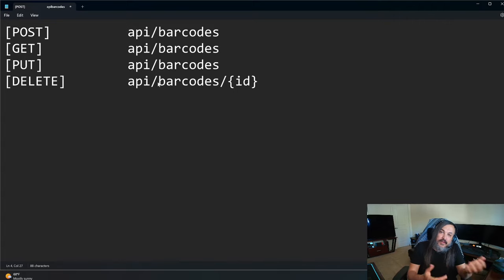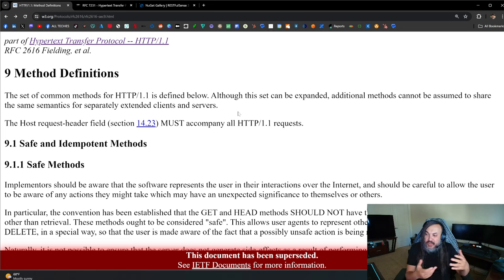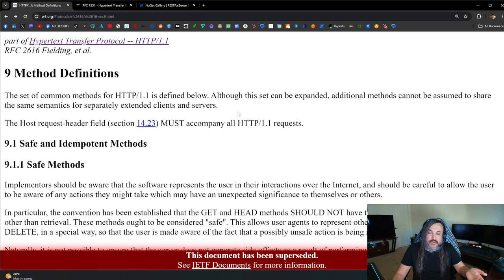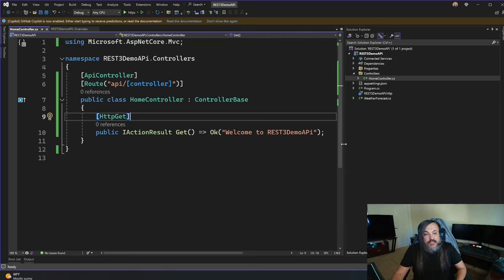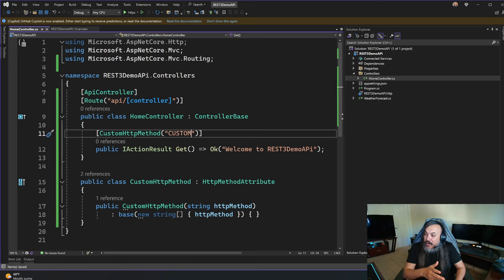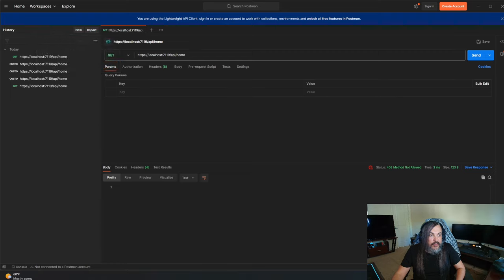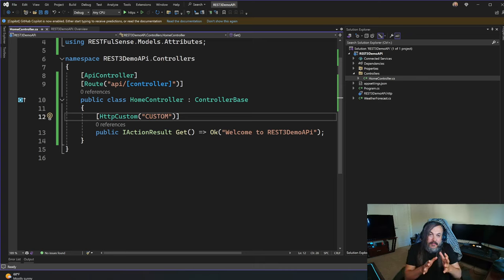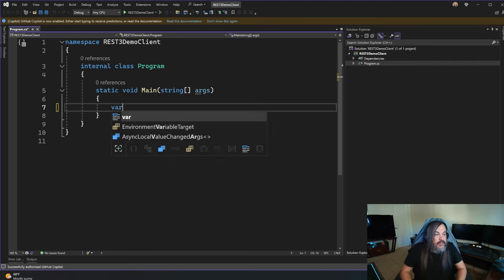Customizing Http Methods | Verbs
In this session, I'm going to show you how you can customize your RESTful APIs Http Methods to support a wider range of business-needs.

Here's some useful links:
RFC 2616 Standard